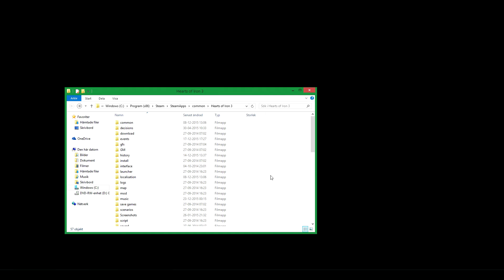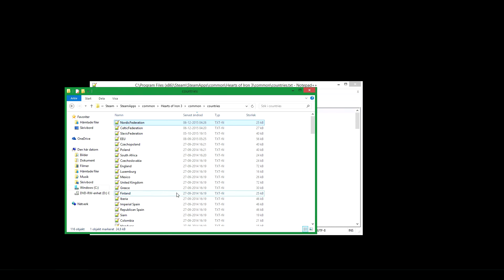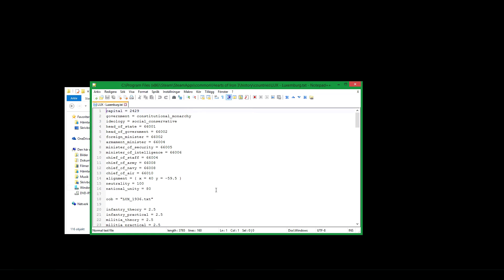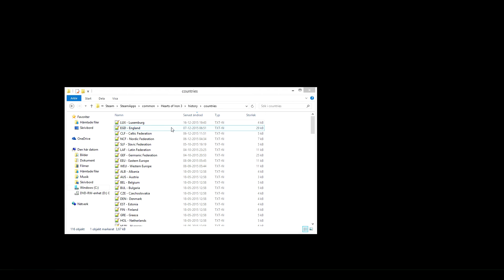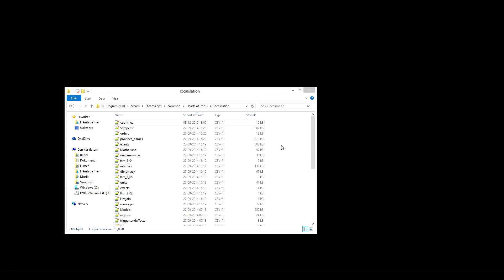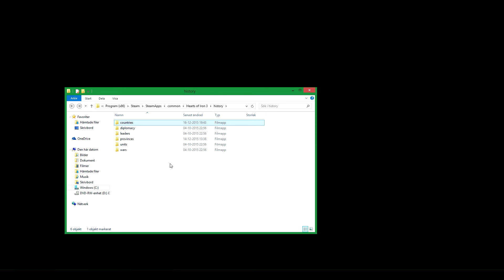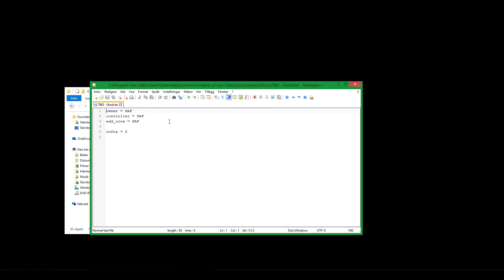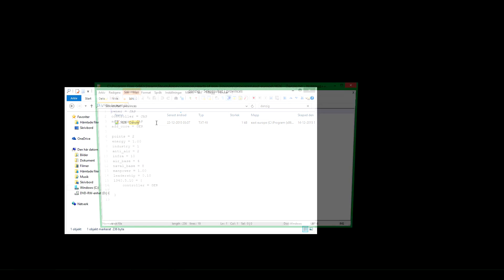How to make a country in Hearts of Iron 3 Modding Tutorial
I remade the tutorial, now with my glorious voice, more in-depth and with explanations.